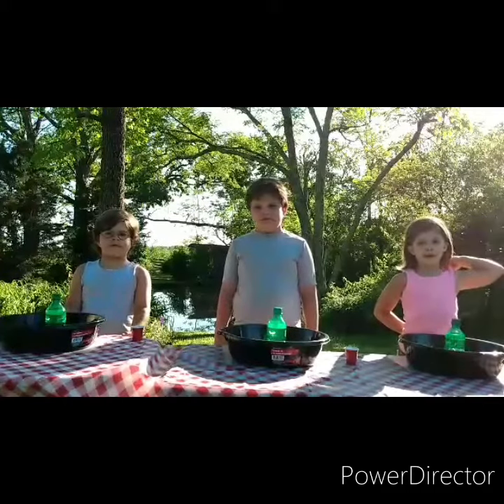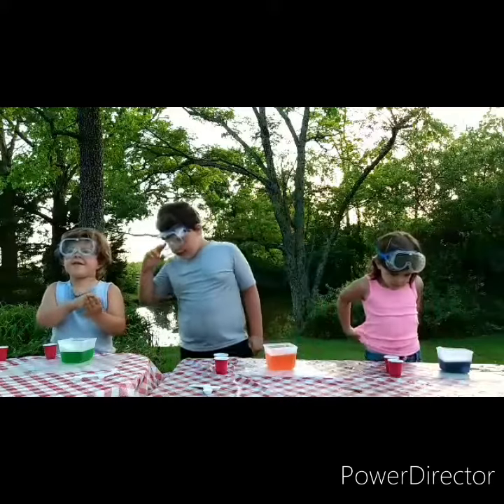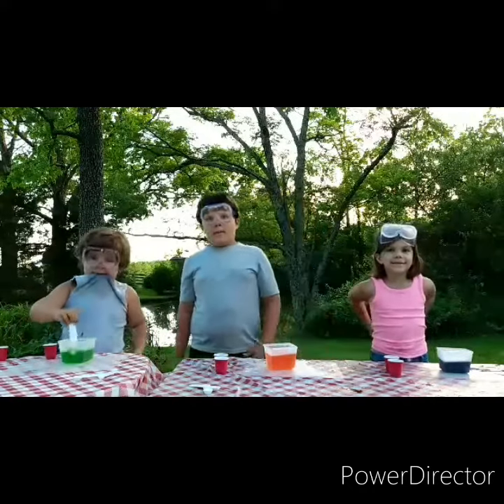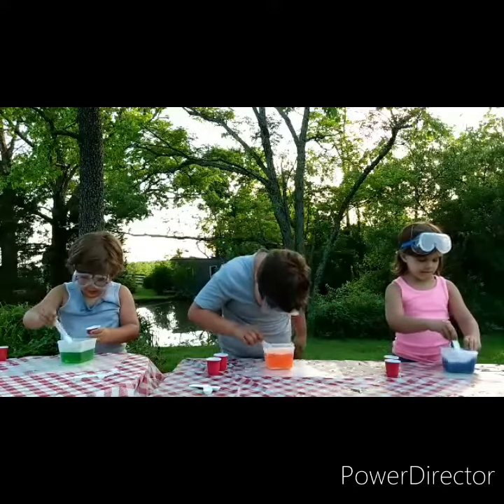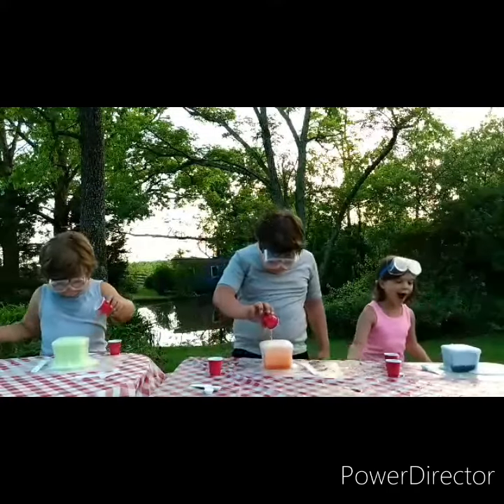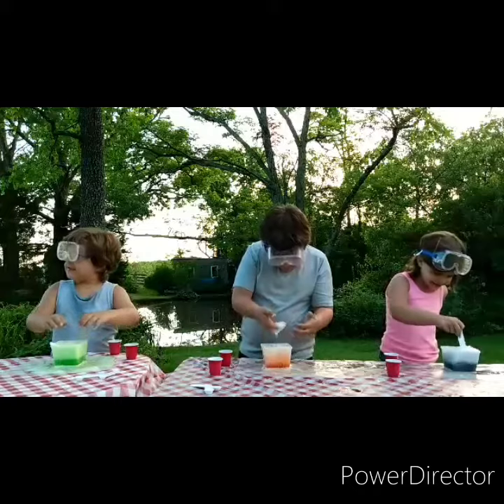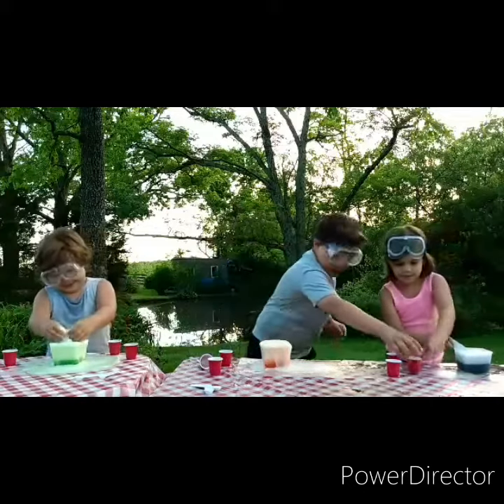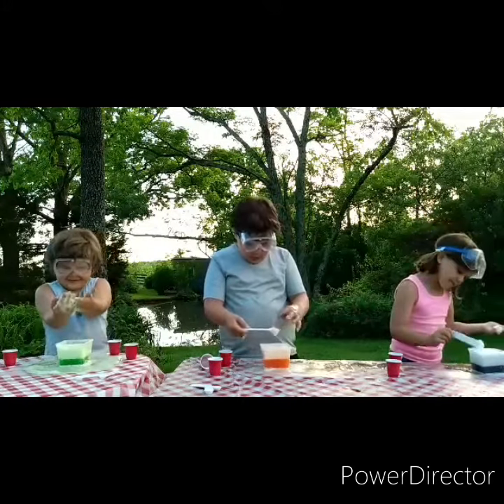Lemon Suds Eruption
The Crazy Caudill Kids make clear hand soap erupt with baking soda and lemon juice!